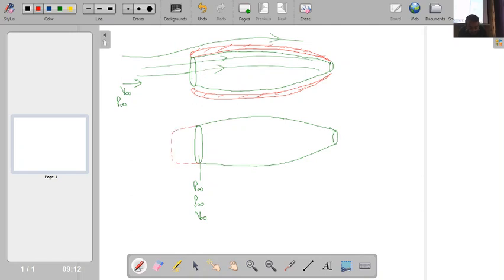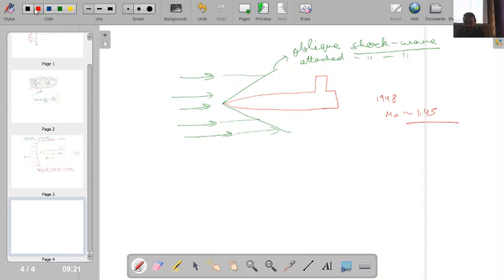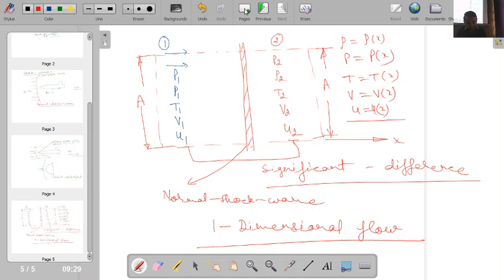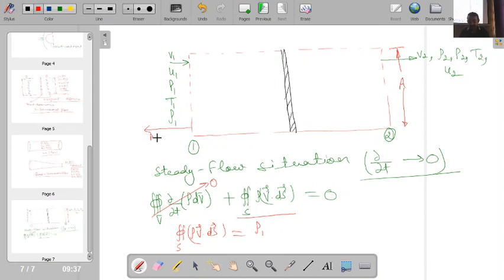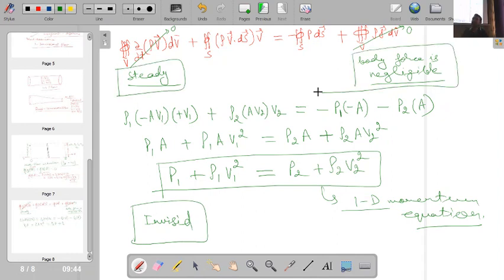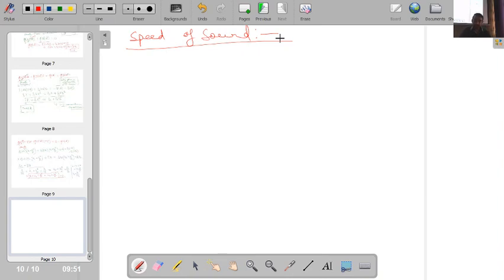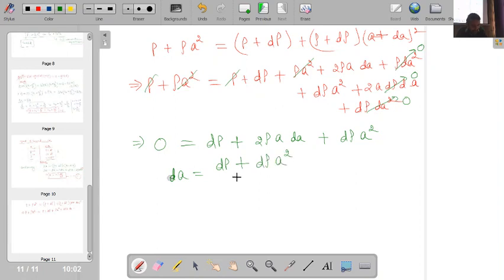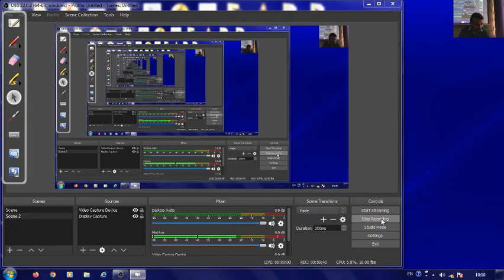Lecture 07: Normal Shock Wave and Speed of Sound